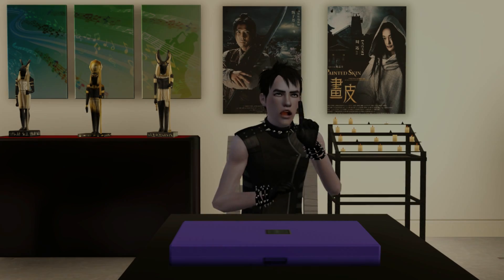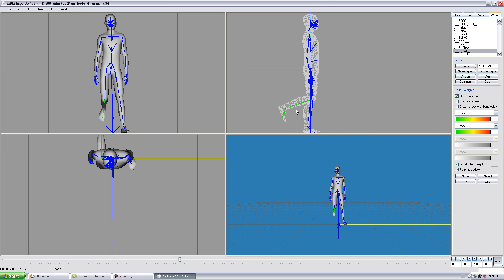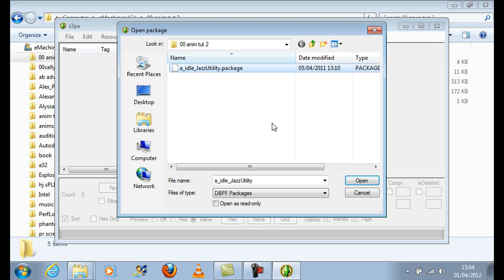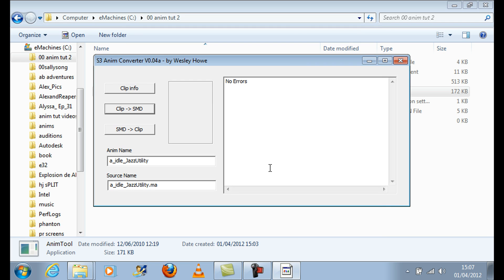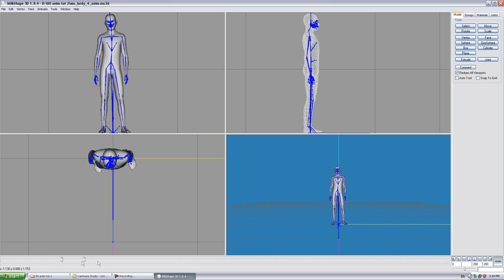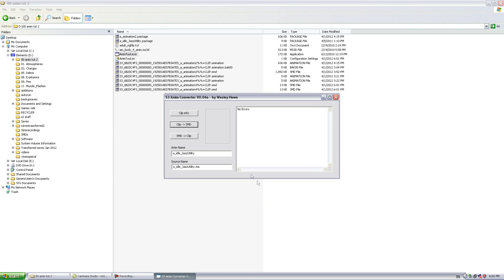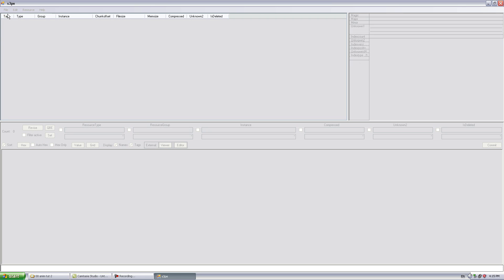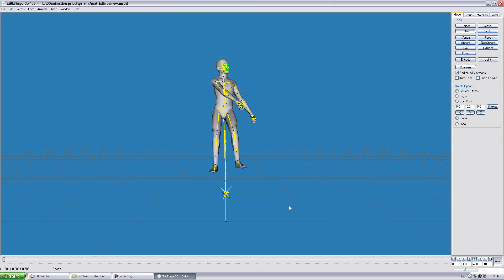Creating Custom Animations (Part 2) - Sims 3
This video explains how to create custom animations for Sims 3 without using the IK chains. It's a continuation of my first custom animation tutorial video. I'm by no means an expert, so there may be better ways of doing things, and the animations need refining. I hope some of you will find this useful and have a go at creating your own custom animations.

Tools Required

Wes Howe's AnimTool - now updated to version 0.5 (0.4a was used in tutorial)

Adult Bodies Mesh & Rigfile for Milkshape - (adult_bodies_4_anim_2010_02_19.rar used in tutorial, new updated version is available for use with Milkshape 1.8.5 ) This is in post #5

Alternative Tools/Info

NOTE: It IS possible to use other 3d applications such as 3d Studio Max, I've tried this and it works providing the smd file is exported into Milkshape first, using the Milkshape rig. The file can then be exported from Milkshape in a format that the other application  can understand, usually FBX. Milkshape becomes a kind of conduit.